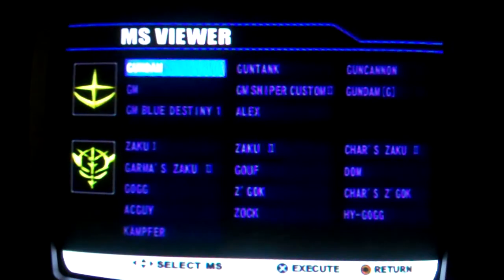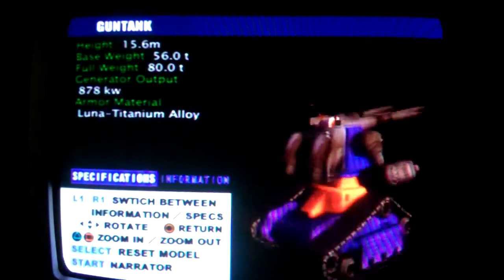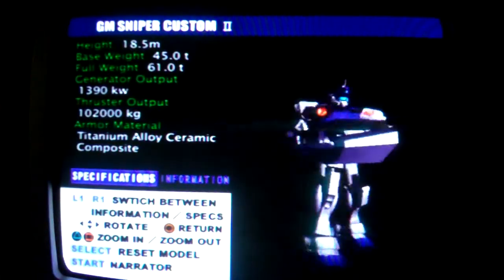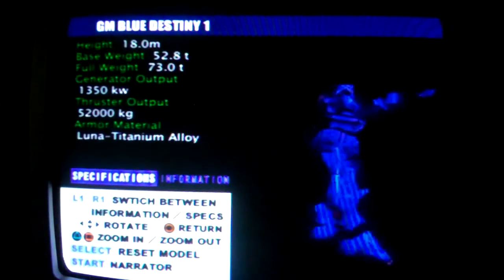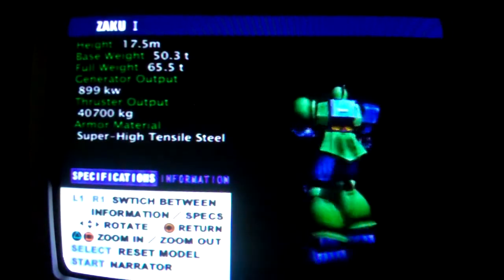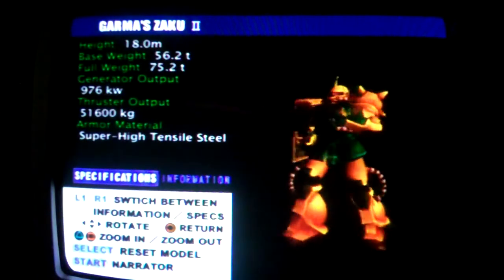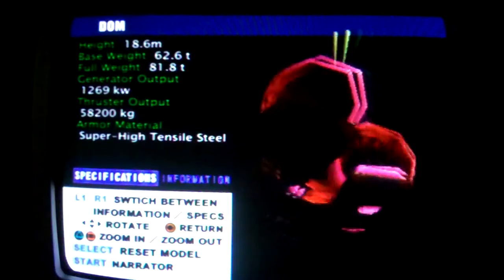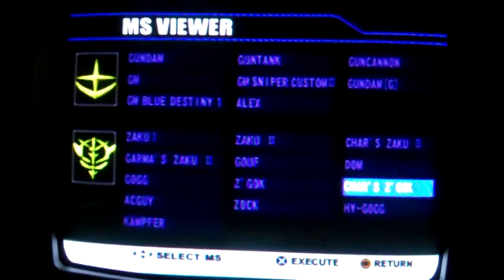Gundam Journey to Jaburo [Extras 1]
Mobile Suit Gallery Part 1